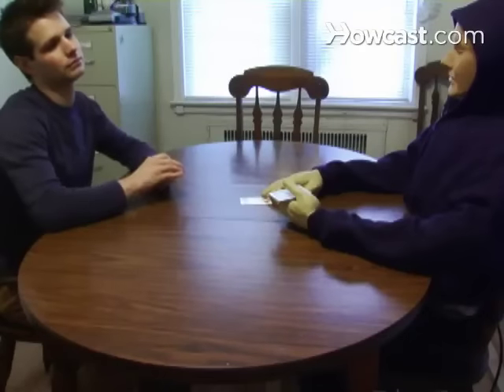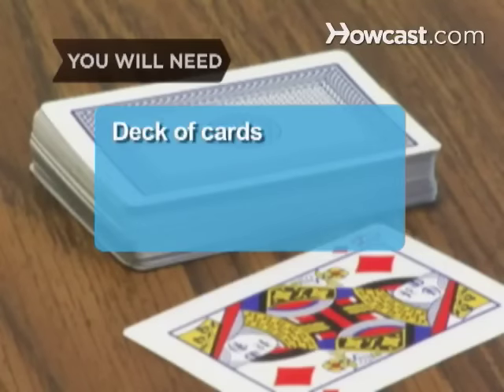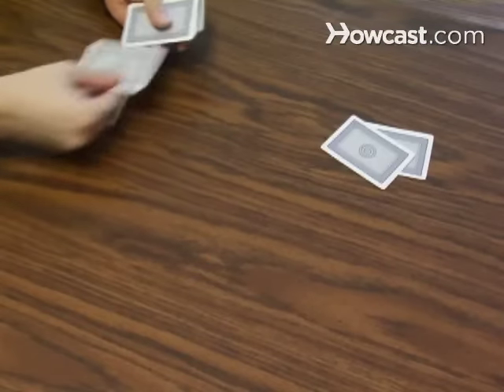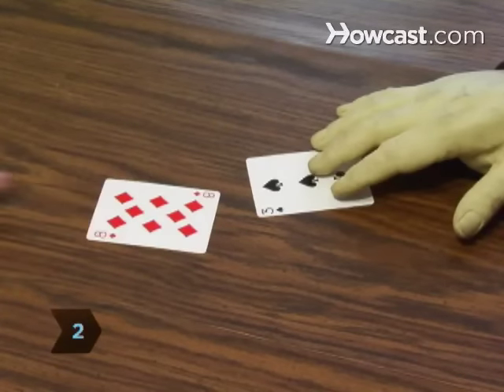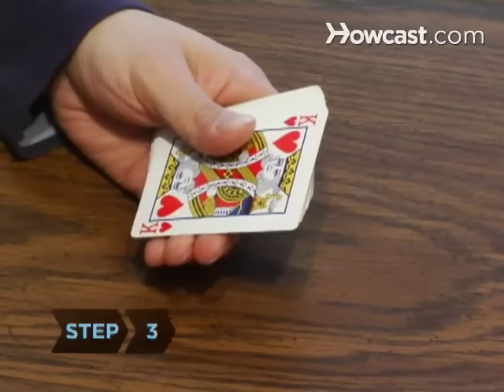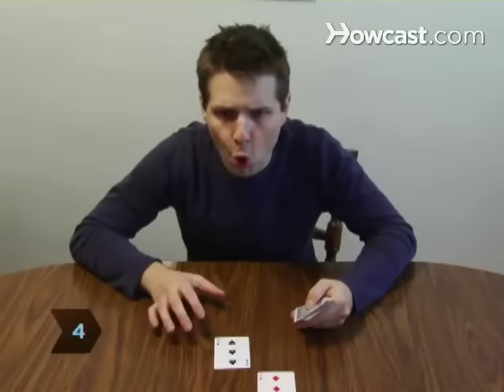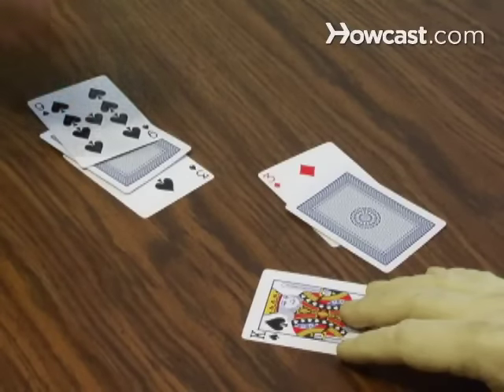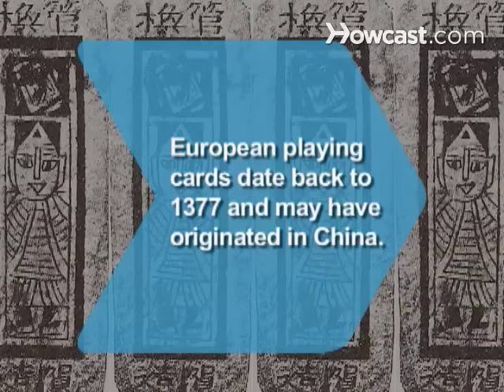How to Play War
Not only is War a great way to pass the time with a friend, but it's so easy to learn that both children and adults can play.

Step 1: Deal the cards
Shuffle the deck and deal 26 cards to each player. Keep your cards face down and do not look at them.

Step 2: Flip the top card
Flip your top cards over at the same time. The card with the higher value wins, and the winner takes both cards, placing them face up at the bottom of their pile. Cards are ranked with the ace as the highest and two as the lowest.

Step 3: Continue playing
Continue flipping. When you reach the cards that are face up, shuffle your cards and start at the top.

Step 4: Declare war
If you flip two cards of equal value, war begins. Both players take a card from the top of their pile and set it face down on top of the first card, then take a third card and flip it face up. The player whose up card has the higher value wins all six cards.

Tip
There is no winning strategy for War; the game is based on chance.

Step 5: Continue the war
If the two new cards are also a tie, war is declared again and the process repeats until one of the players has a card of higher value. The first player to capture all 52 of the cards wins.

European playing cards date back to 1377 and may have originated in China.